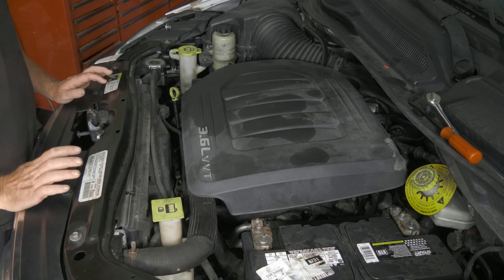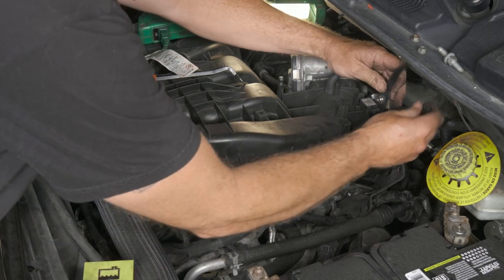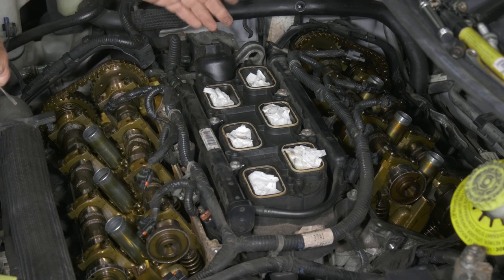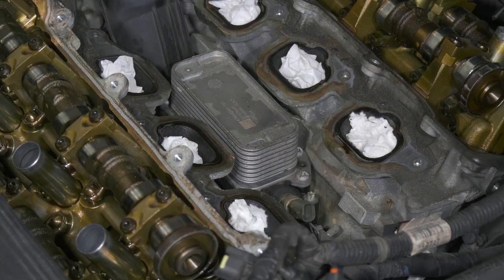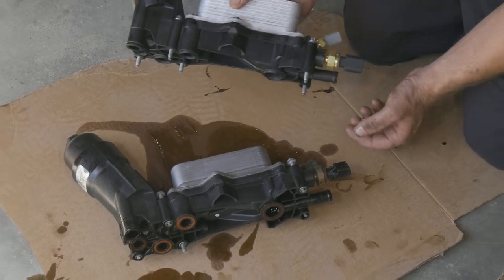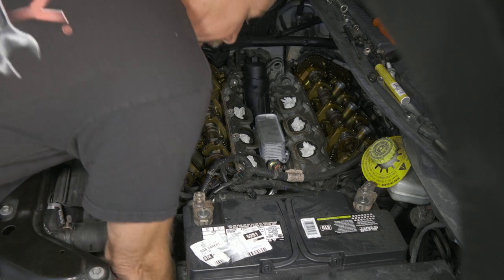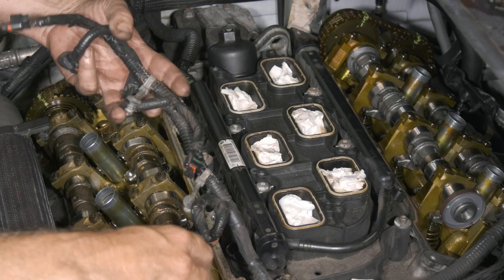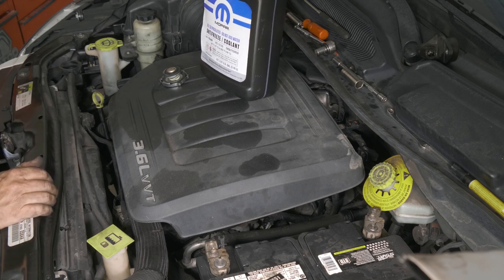2014 Chrysler Town & Country Oil Filter & Cooler Housing